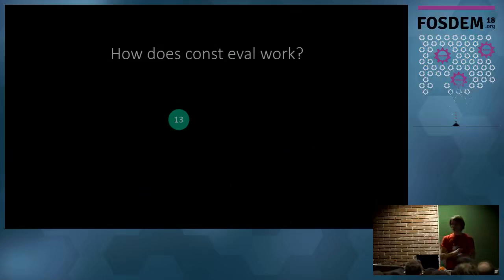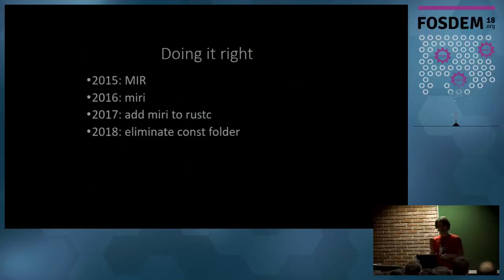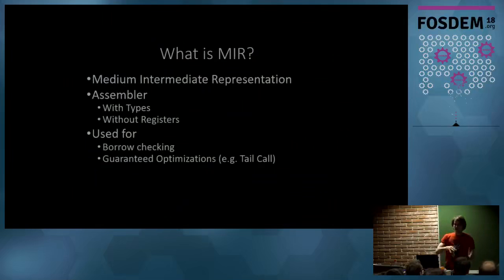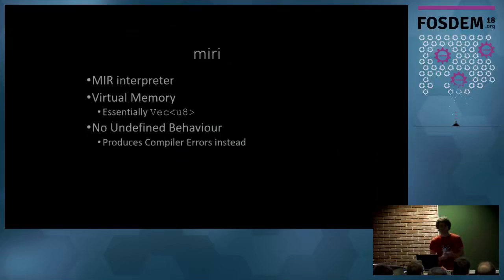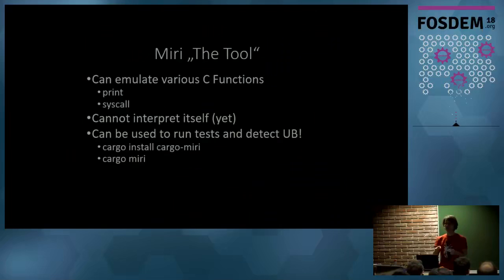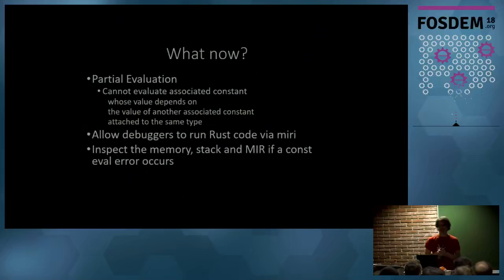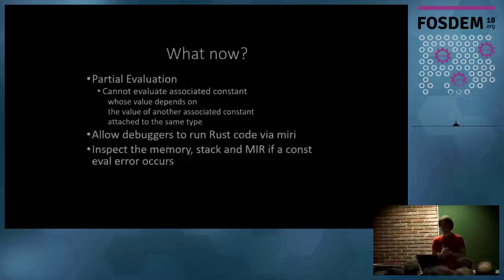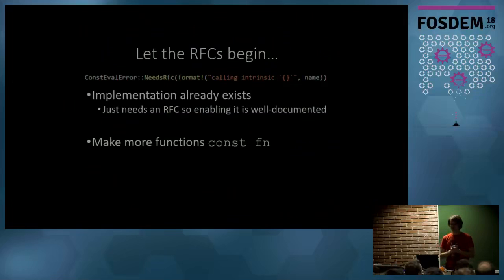Reaching const evaluation singularity An introduction into miri and Rust's const evaluation